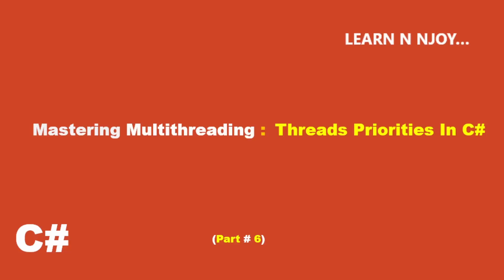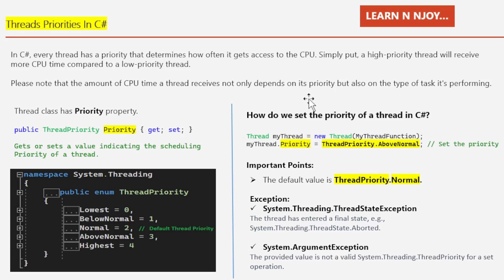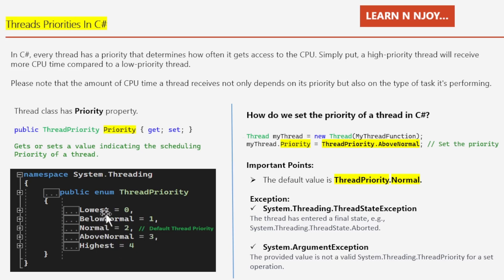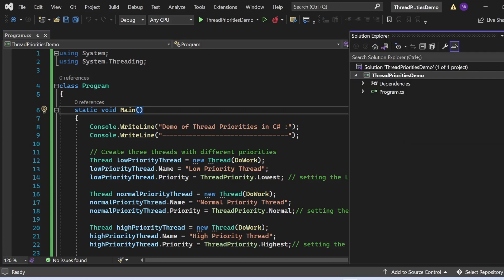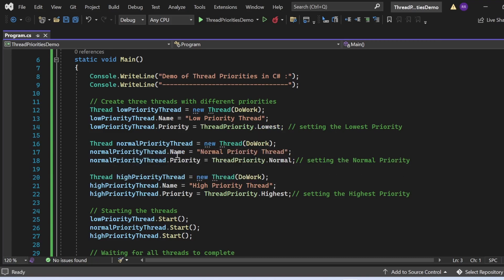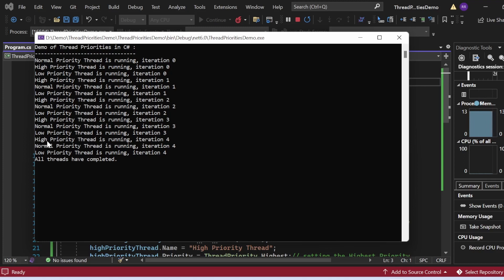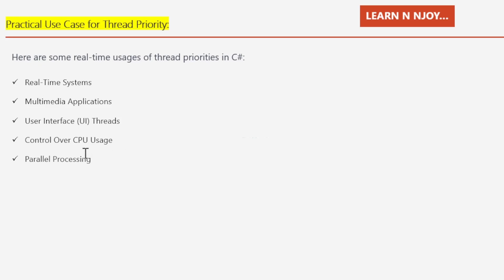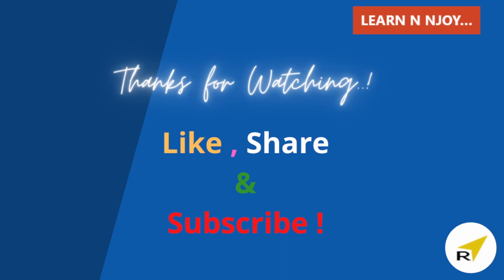Mastering Multithreading (Part-6) : Threads Priorities In C# Explained! | Learn N Njoy...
Want to Learn about C# Threads Priorities? Today I am sharing exactly what  C# Threads Priorities are and how and when to use them in a program.

- Threads Priorities in C# with example
- How do we set the priority of a thread in C# with an example?
- Real-time usages of thread priorities in C#

3 Main Serialization Technologies In C# .NET (Part #1)| Data Contract Serialization
Awesome improvement in string literals in C#11 - Raw string Literals:
6 Special Operators in C# you should know ( ?

Mastering Multithreading (Part-6) : Threads Priorities In C# Explained,
Learn N Njoy...,
C# thread priorities,
Thread priority levels,
how do we set the priority of a thread in C#?,
Multithreading in C#,
Multithreading concepts,
C# threading tutorial,
Thread scheduling in C#,
C# threading best practices,
C# thread management,
Understanding thread priorities,
C# threading fundamentals,
C# multithreading tutorial,
C# threading techniques,
C# performance optimization,
Coding with thread priorities,
C# thread execution order,
c# basics,
c# advanced,
learn c#,